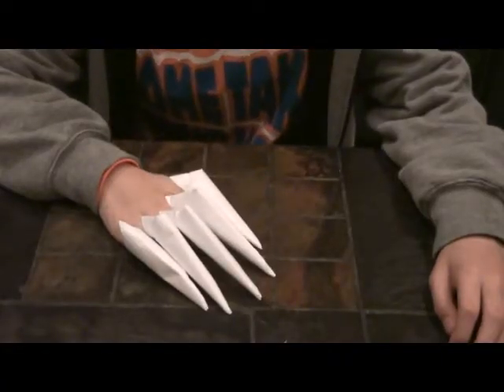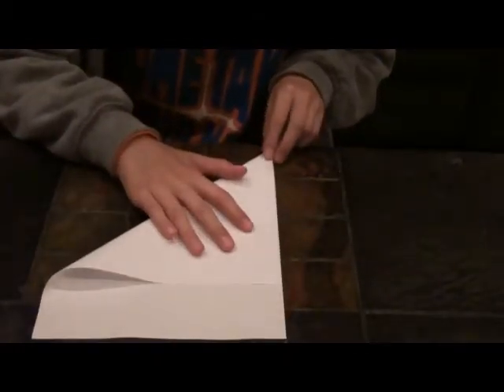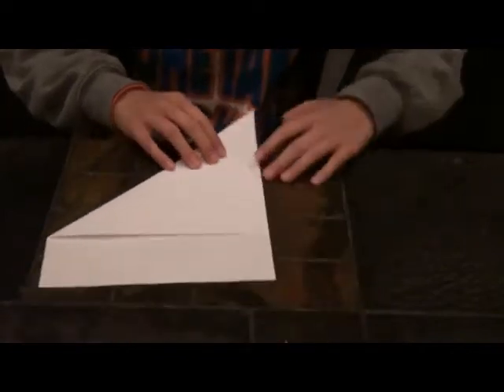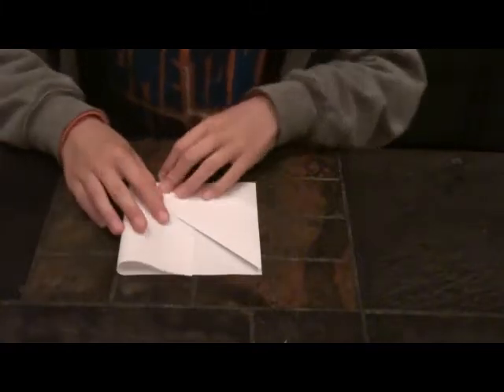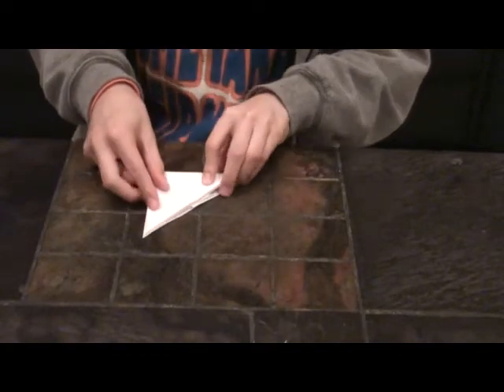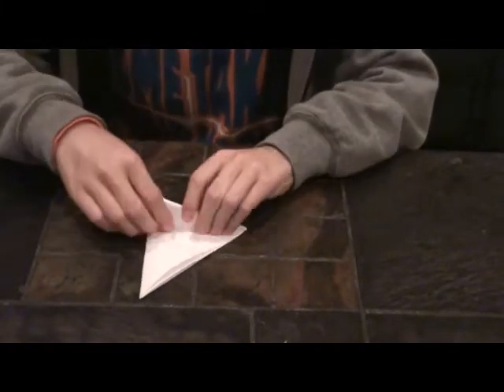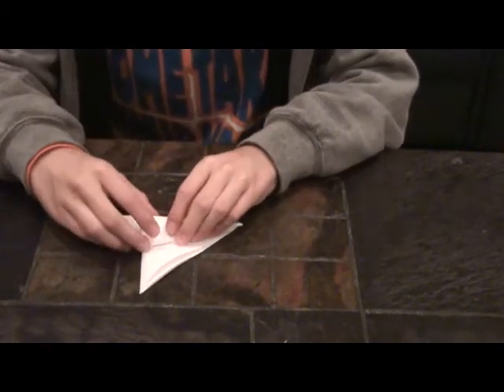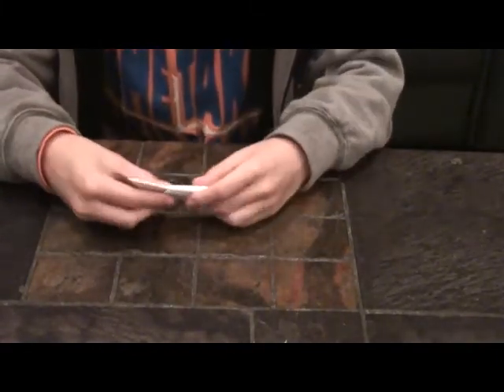How to Make Paper Claws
How to make a paper claw.